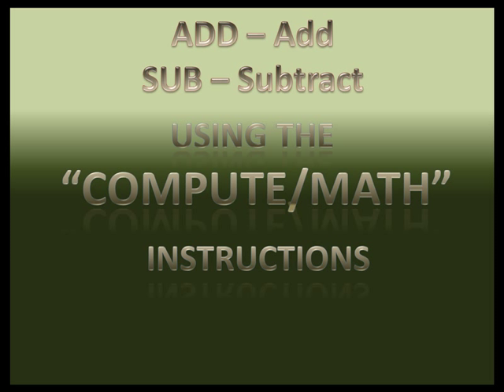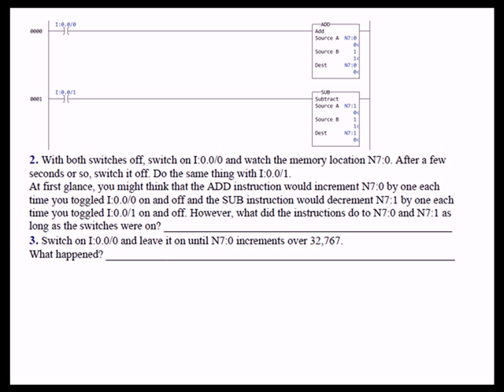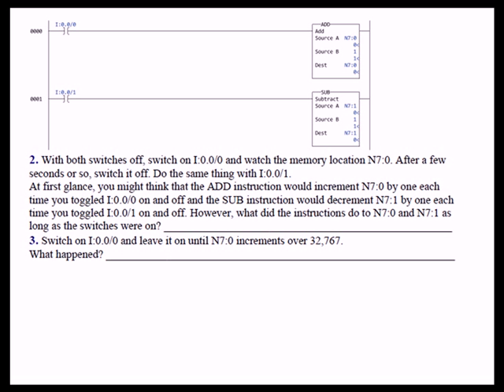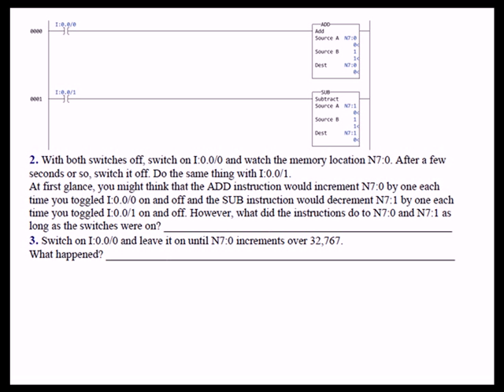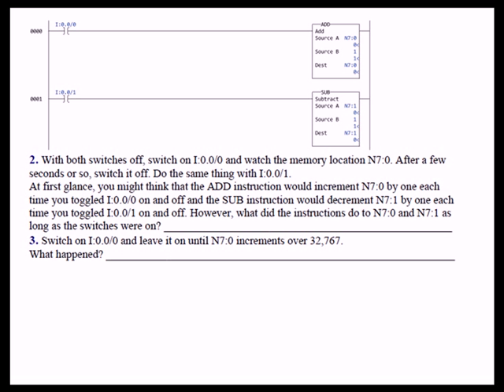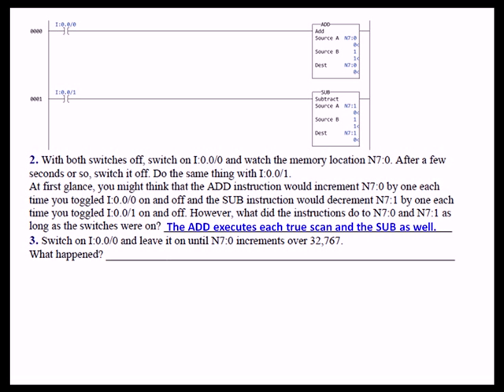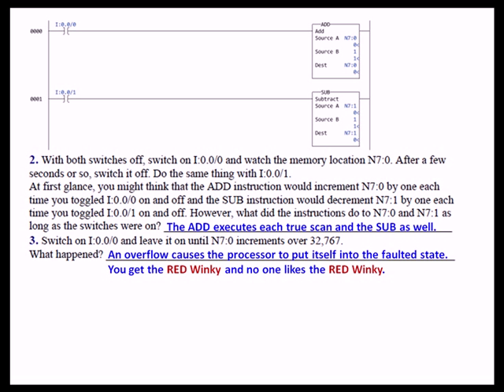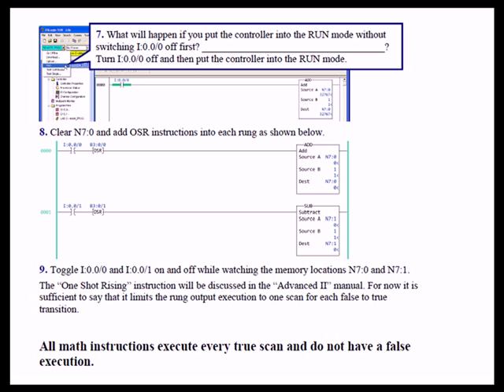ADV1 10 - ADD SUB Instructions RSLogix500, A PLC Tutorial.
Lab wrap up discussion of the math functions ADD and SUB. The Complete PLCLearn series includes all of the lectures that you would receive if you attended the best PLC training and a few unique to our program.  The center piece of the series is a collection of three lab project manuals. Together, they provide projects to exercise the entire set of 71 instructions available for use with the demo PLC. We try to include some of the less obvious behavior of these instructions along with the obvious. As a companion to the lab project manuals, commentaries on each lab project are available on YouTube and on disks. The manuals have divided the projects into "Basics", "Advanced I" and "Advanced II". An "Information" disk is available and it contains hardware and software manuals as well as demo software and miscellaneous documents and guides that will assist you on the job.